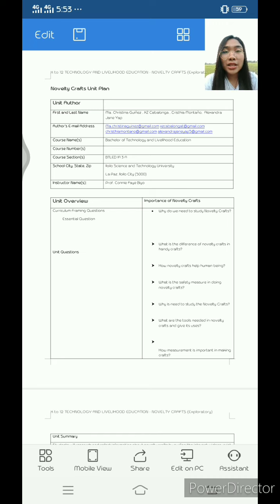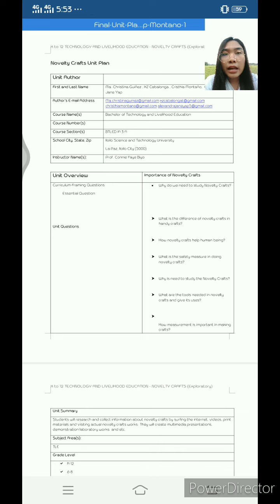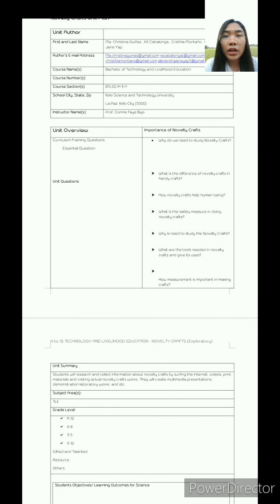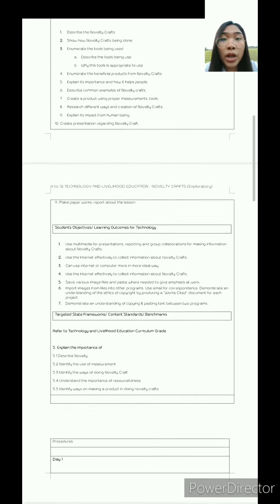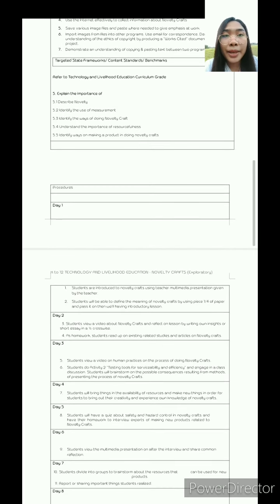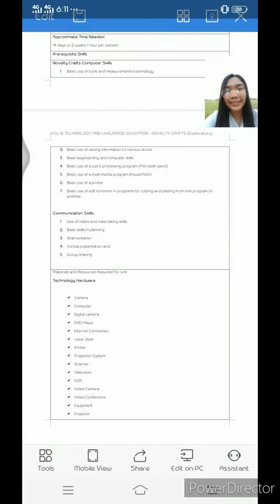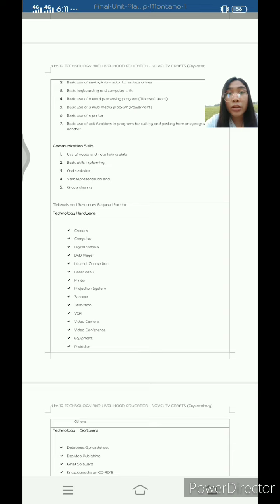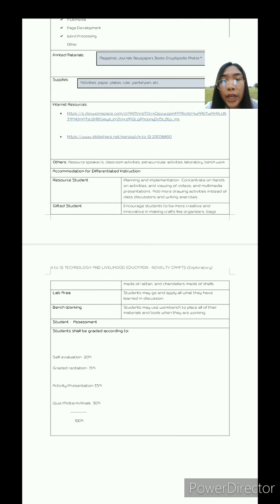February 19, 2021